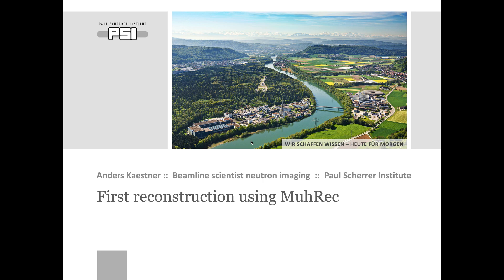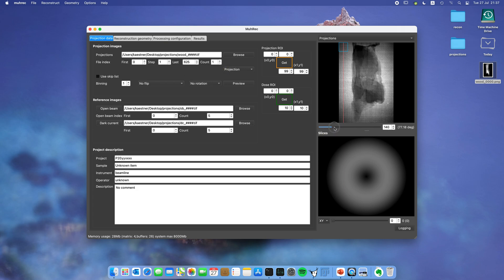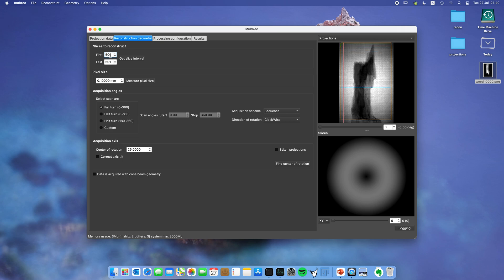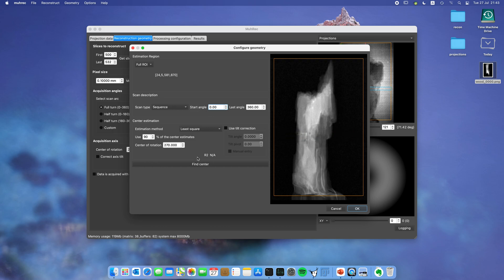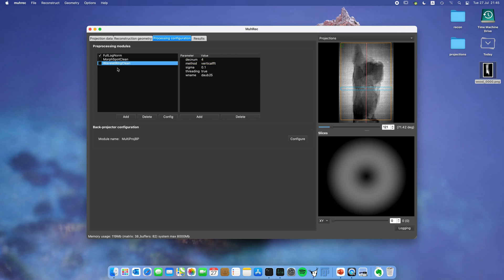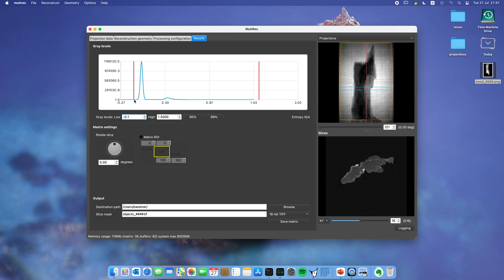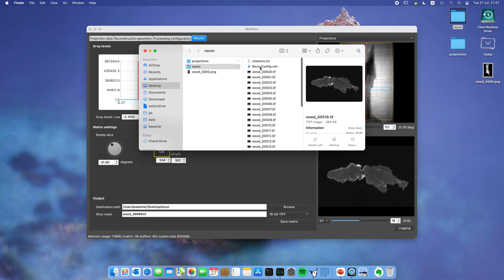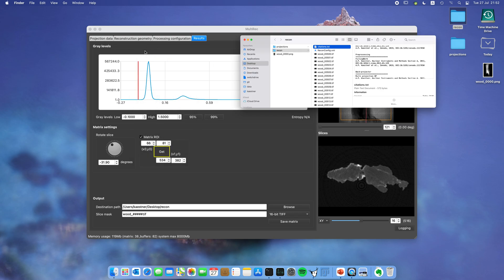Tomography tutorial part 2: First reconstruction using MuhRec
This is the first tutorial in series of how to work with the tomography reconstruction tool MuhRec.